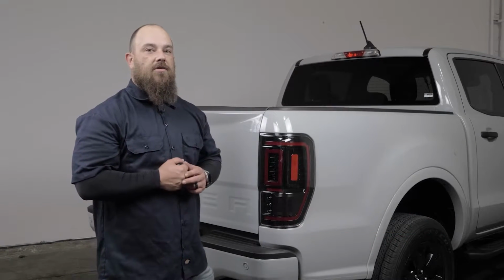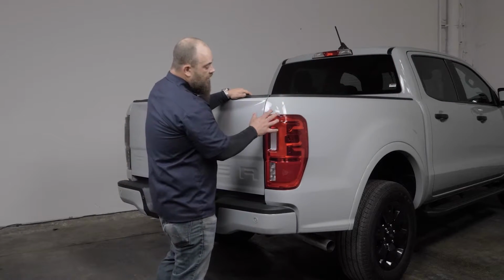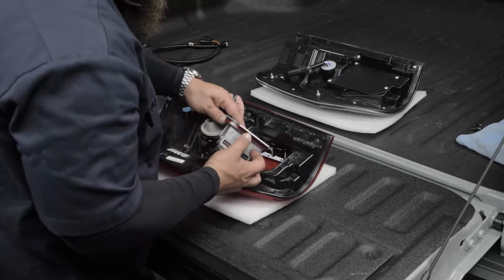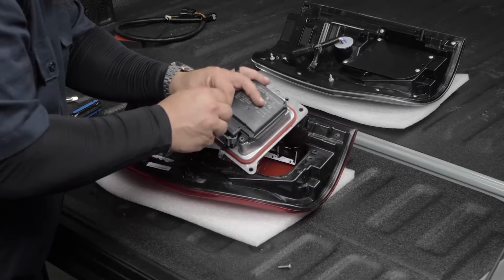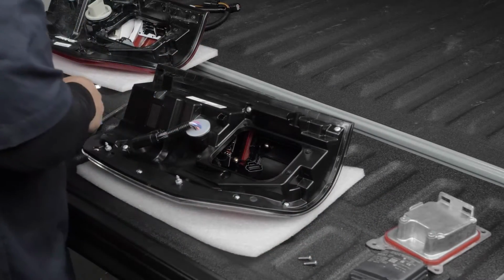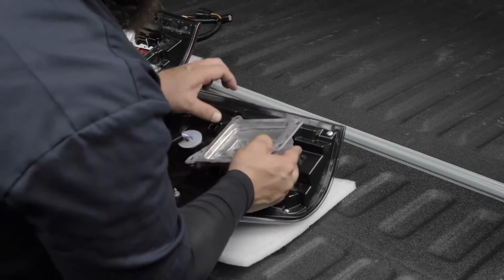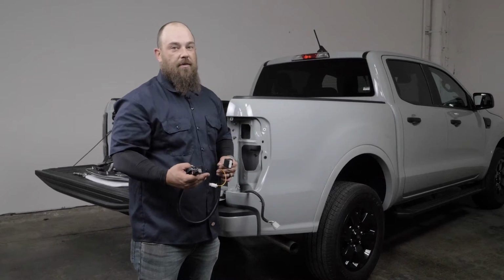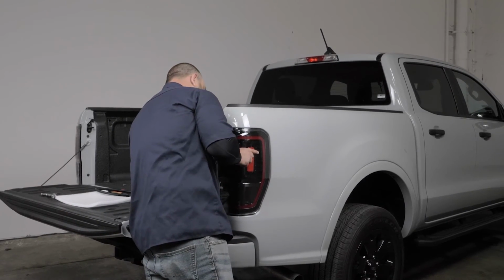Anzo USA 2019-2023 Ford Ranger Full LED Tail Lights with Sequential Signal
Installation Instructions for Anzo USA 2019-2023 Ford Ranger Full LED Tail Lights with Sequential Signal
Let's install our new '19-23 Ford Ranger LED Tail Lights with Shaun! 💡

Have a question or want to see more on these headlights for yourself? Shoot us a message or check out the website for more info on these housings for your Ranger! '19-23 Ford Ranger Full LED Tail Lights - Part Numbers SKU# 311446 (shown) & SKU# 311447

See what all the hype is about - 𝗗𝗼𝗻’𝘁 𝗚𝗲𝘁 𝗟𝗲𝗳𝘁 𝗜𝗻 𝗧𝗵𝗲 𝗗𝗮𝗿𝗸